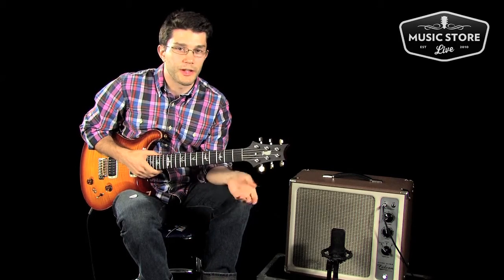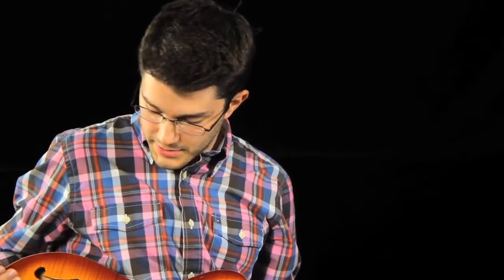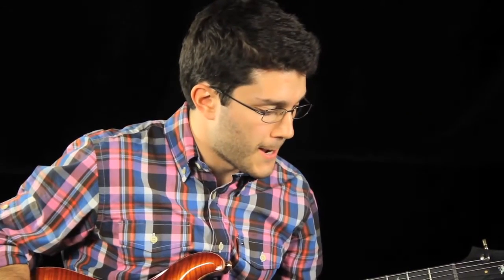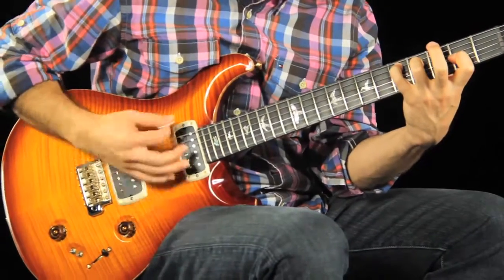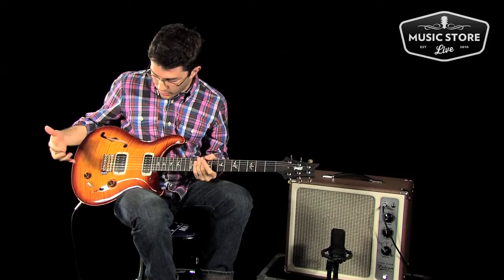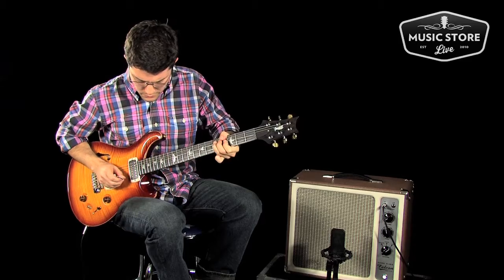2013 Experience PRS 408 Semi-Hollow Demo & Tone Review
The Paul Reed Smith 408 Semi-Hollow features an Artist Grade flame maple top on a semi-hollow mahogany body. The vintage sunburst finish makes the grain in the wood really pop, so be sure to take a look at the photos. Check out the single F-hole above the bridge - classy, soulful and subtle. Rather than the 408's usual rosewood board, this one sports an ebony board, a denser wood that provides a slightly "bouncier," more precise feel. The inlays are birds, but they've been given a makeover as well: green ripple abalone outlines with green select centers. They're the same birds usually used on Artist Grade models. The ebony headstock veneer features the old-school "pre-factory" eagle inlay and no writing, including on the truss rod cover.

But this guitar is still unmistakably a 408. It has the same pickup system that sets the 408 apart from other guitars. The bridge pickup is a bit fatter than your average humbucker, and the neck pickup is a bit slimmer. The result is an increased tonal spectrum with tighter lows and more definition in the high-end. And don't forget about the 408's two mini toggle switches. Split the coils on either pickup, and you'll get absolutely zero volume loss. The PRS Trem and Phase III locking tuners are alive and well, and the hardware is hybrid.

Music Store Live is proud to be an authorized PRS dealer. If you still haven't found what you're looking for, we can probably find it for you. We'd be happy to provide pictures of any guitar that matches your specs from the PRS factory's inventory, or we can custom order anything, from SE models to Private Stock!

2013 PRS Experience 408 Semi-Hollow
100 Made
Artist Grade Flame Maple Top
Vintage Sunburst
V12 Finish
Semi-Hollow Mahogany Body
Mahogany Neck
Pattern Neck Profile
Ebony Fretboard
Artist Grade Bird Inlays
22 Frets
25" Scale Length
PRS 408 Treble and Bass Pickups
2 Mini Coil Tap Toggle Switches
3 Way Switch
PRS Tremolo Bridge
Hybrid Hardware
PRS Phase III Low Mass Locking Tuners
Ebony Headstock Veneer
Old-School Pre Factory Eagle Headstock Inlays
PRS Artist Grade Hard Shell Case
Weight: 7.25 lbs
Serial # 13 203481